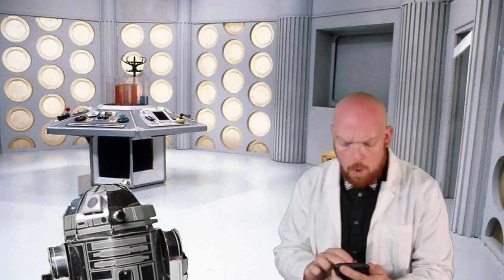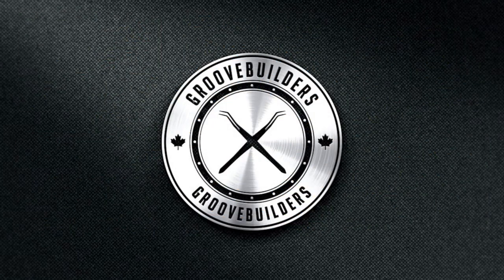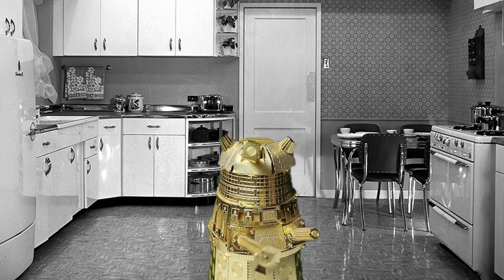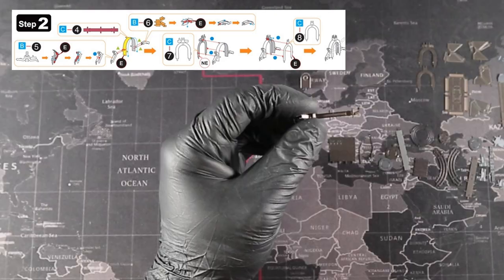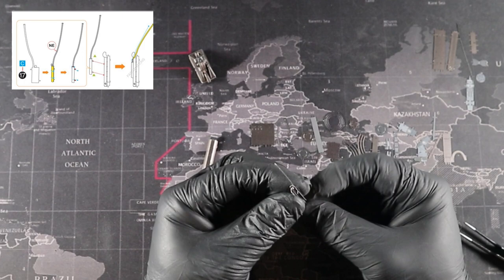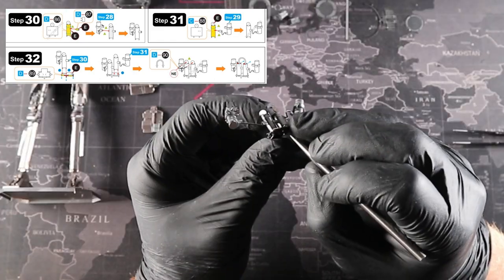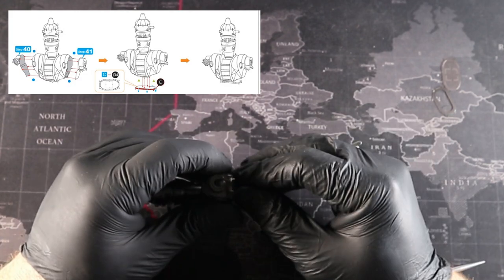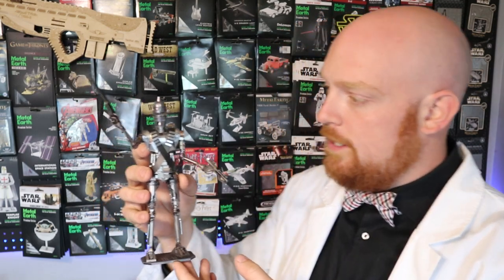IG11 - Tips, Tricks and Must knows!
Hello everyone and welcome to Groove Builders, the show were we create together!

In ep#106 we take on one of our biggest builds yet! The Metal Earth Star Wars Mandalorian IG11. Try saying that 10 times fast am I right? This build has tons of small parts, layered detail, cones, cylinders and more small parts... yes this is a big one and not easy either. What are the tricky bit? how to form them? and why is the Imperial Army trying to take down our T.A.R.D.I.S.? These are great questions and let find out together!

GB1 and I will do our best to help :)

-Chapters-

00:00 - Intro
01:11 - OMG LOOK AT THIS THING
01:32 - Instructions Overview
02:47 - Tool Time with Timothy
04:21 -  Leg Day
07:36 - Back & Chest
09:31 - We Need Guns.. at least 2 of them.
11:24 - Finally thought